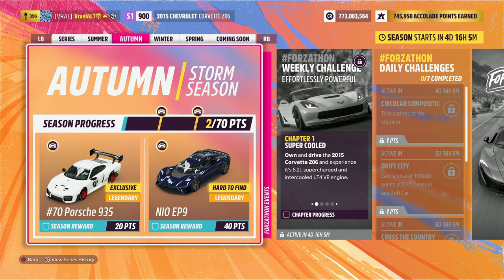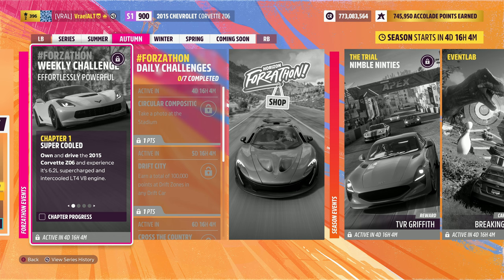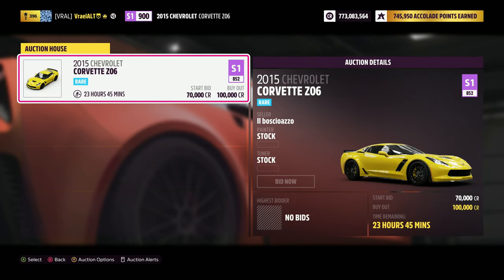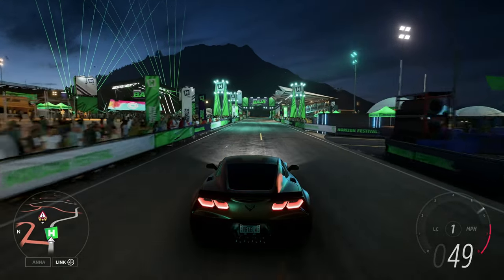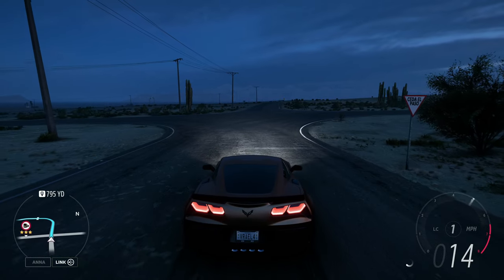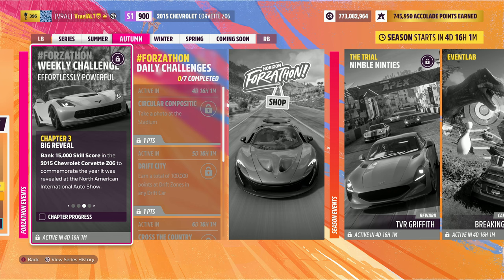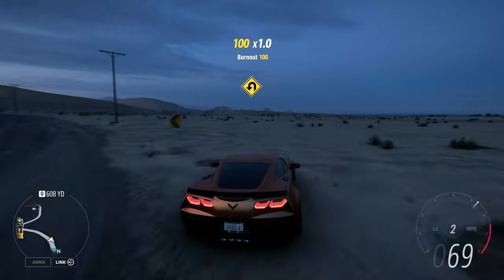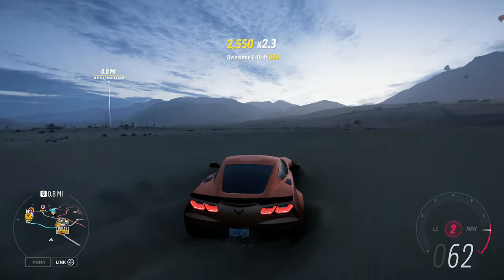Effortlessly Powerful | Forzathon Weekly | Series 20 'High Performance' Autumn | Forza Horizon 5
Weekly Challenge: 'Effortlessly Powerful':
2015 Chevrolet Corvette Z06: 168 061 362
Chapter 1: 'Super Cooled': Own and Drive the 2015 Chevrolet Corvette Z06.
Chapter 2: 'Stingray': Earn 2 Stars on the La Sílica Speed Zone in the 2015 Chevrolet Corvette Z06.
Chapter 3: 'Big Reveal': Bank 15,000 Skill Score in the 2015 Chevrolet Corvette Z06.
Chapter 4: 'Pace Setter': Win a Road Racing Event in the 2015 Chevrolet Corvette Z06.